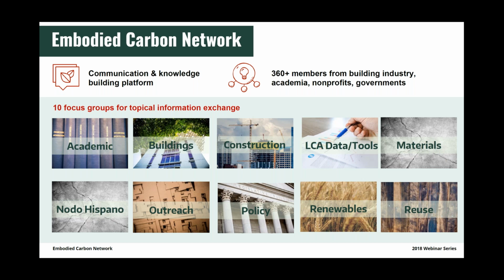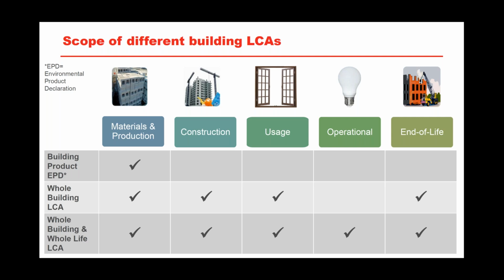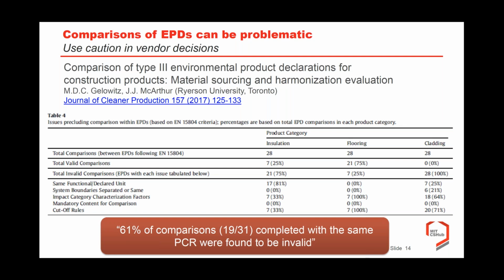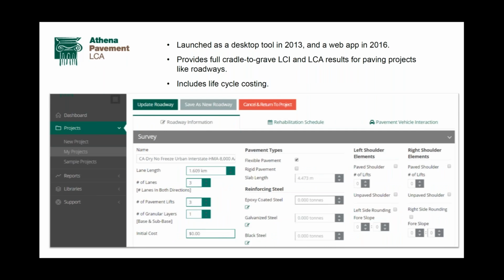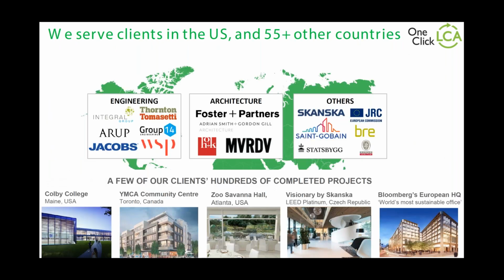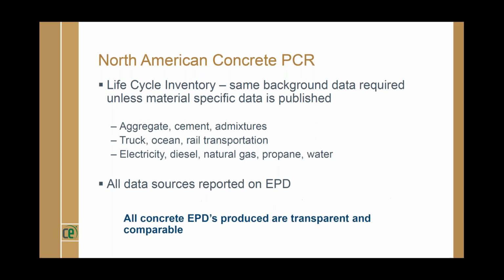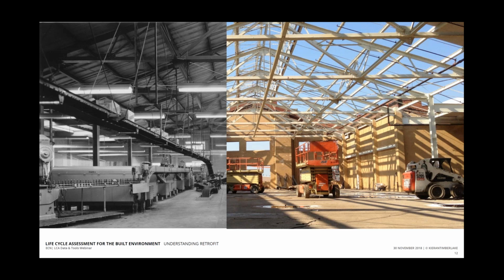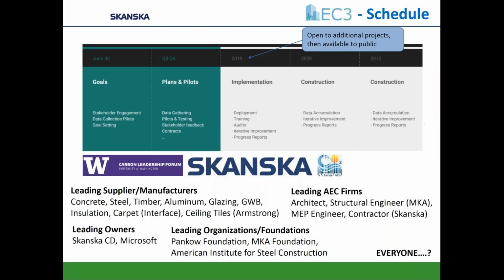Embodied Carbon Network Webinar - November 30, 2018 - LCA Data and Tools